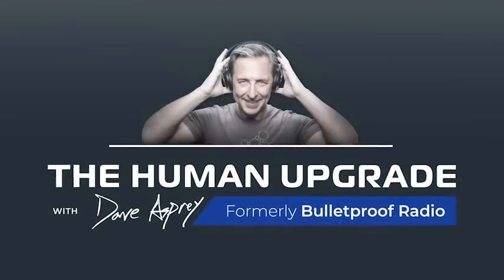EPISODE #1018: Upgrade Spotlight: Connecting Ketones, Metabolism & Energy – H.V.M.N.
IN THIS “UPGRADE SPOTLIGHT” EPISODE OF THE HUMAN UPGRADE™…metabolic biochemist Latt Mansor, Ph.D., joins the show from H.V.M.N. (Health Via Modern Nutrition), where he leads research for the company. You'll learn how drinking ketones improves athletic, brain and metabolic performance.

As a key biomarker of metabolic health, ketones are a source of fuel for your brain and body. They’re different from glucose and fat—and more efficient. Learning about the different kinds of ketones and how they work can help you both understand and harness their power. This discussion explains exogenous ketones, BDO-specific ketones BHB and ketone esters. You’ll also find out how to measure your ketones and why it’s important.

Ketones have been shown to be anti-inflammatory. Another benefit happens during exercise. The increase in your ketone levels directly increases BDNF (brain-derived nootropic factor). When you raise ketones, you have a more flexible brain.

Latt gets into the research behind H.V.M.N.’s development of drinkable ketones to improve performance. Ketone-IQ™ give you advantages like:
-Mental clarity and cognitive benefits
-Oxygen efficiency
-Sustained energy
-Performance, endurance and recovery
-Weight management and improved metabolic health

Dave Asprey’s NEW Book! “Smarter Not Harder: The Biohacker’s Guide to Getting the Body and Mind You Want” launches Feb. 28, 2023.